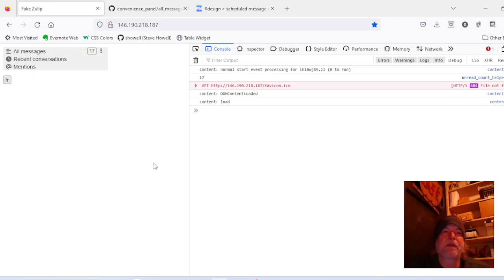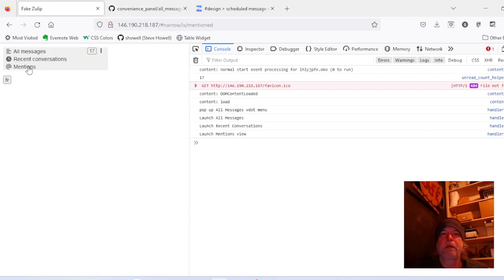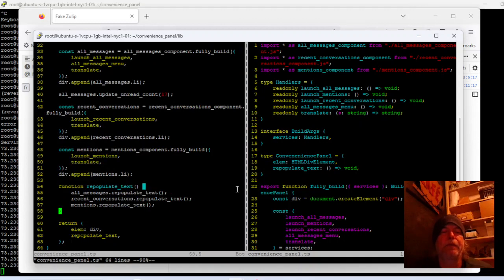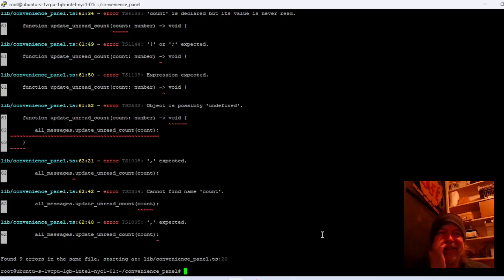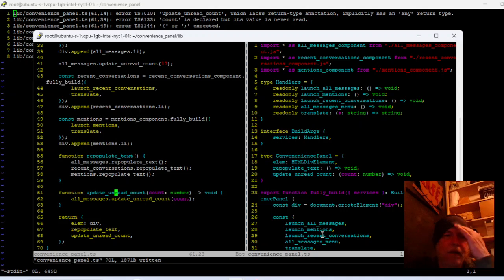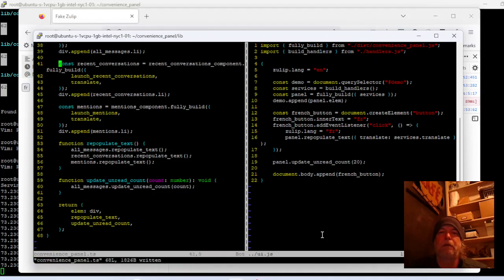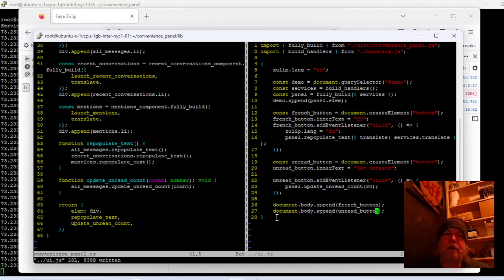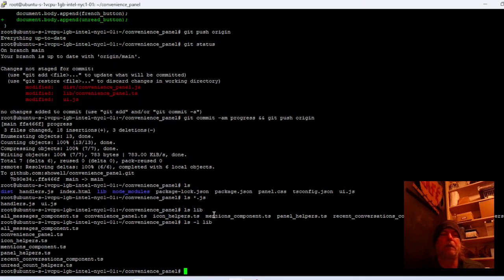Zulip live coding: just wiring up a button